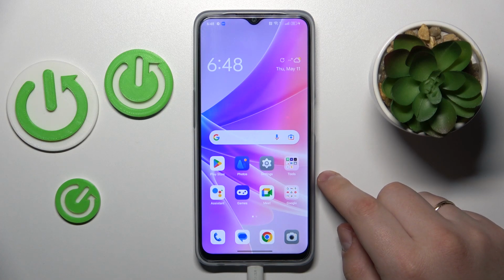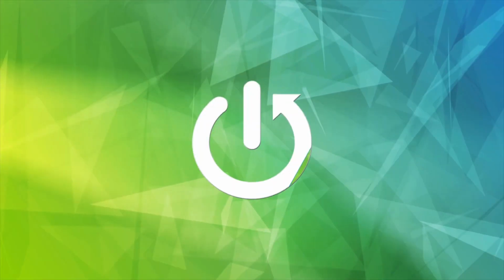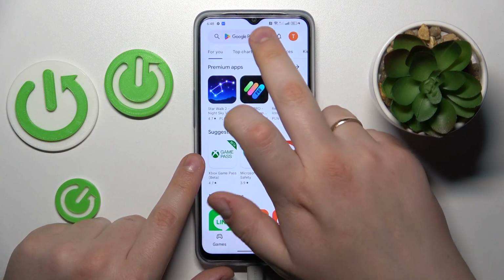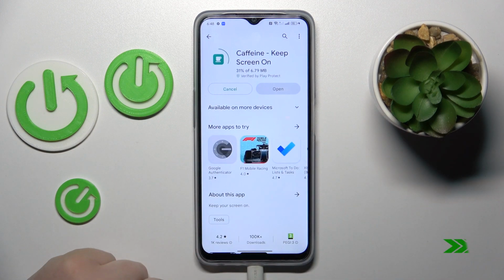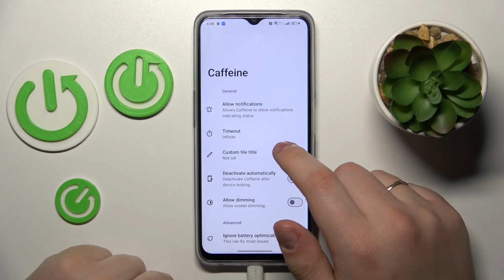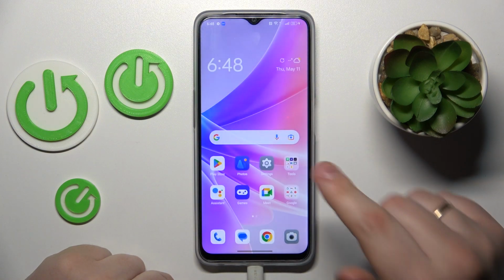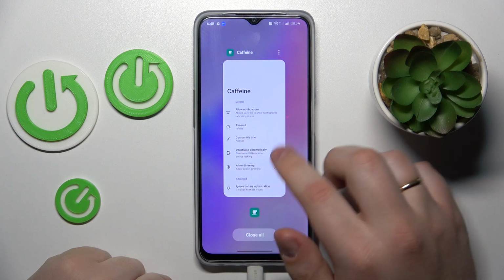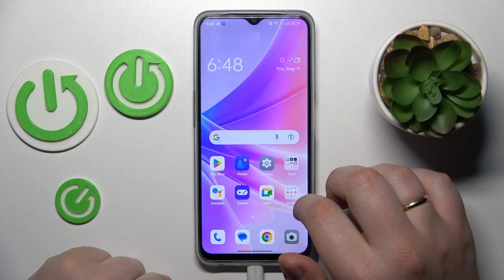How to Set Screen Timeout to Never on OPPO A77 - Caffeine App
In this tutorial video, you will learn how to set the screen timeout to "Never" on your OPPO A77 smartphone using the Caffeine app. You will discover the steps to install and configure the Caffeine app, which allows you to keep your device's screen on indefinitely, preventing it from automatically turning off after a certain period of inactivity.

How to keep the screen on indefinitely on OPPO A77?